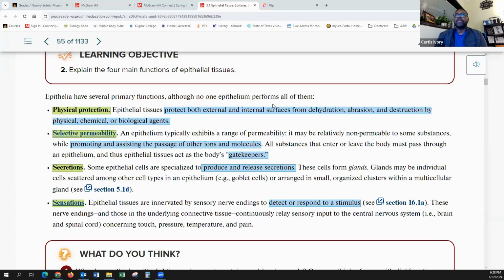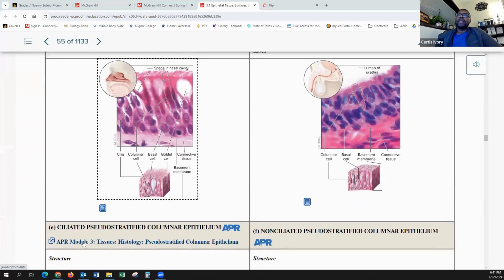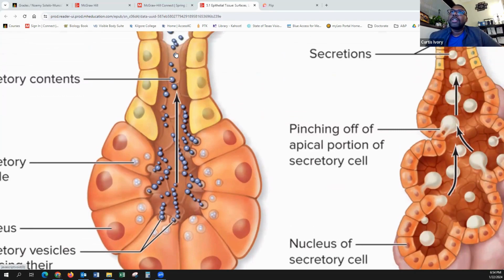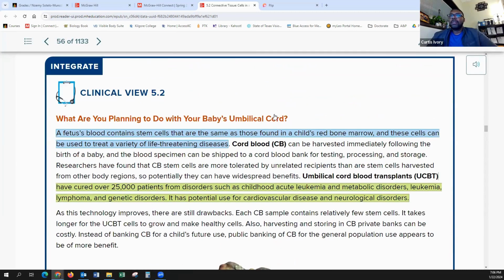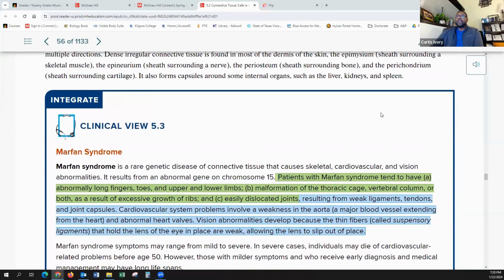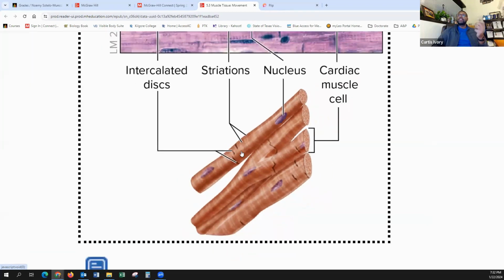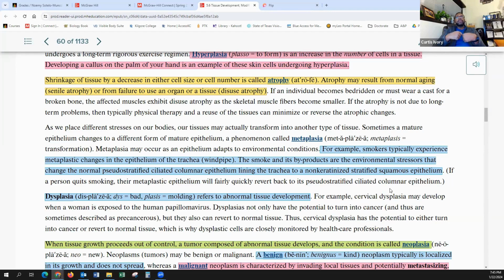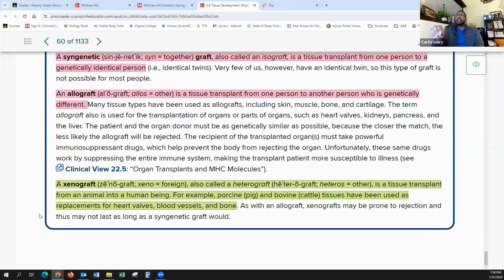A&P Ch5 Full Lecture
Lecture of Tissues